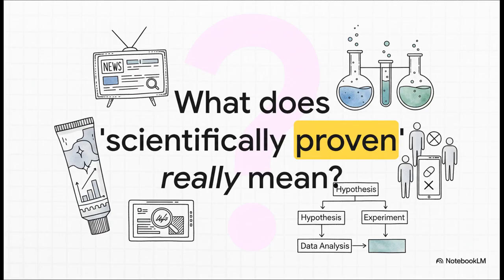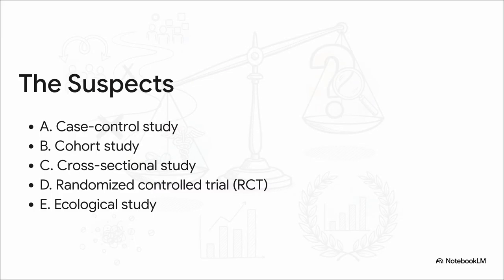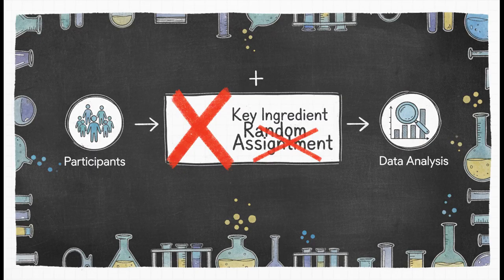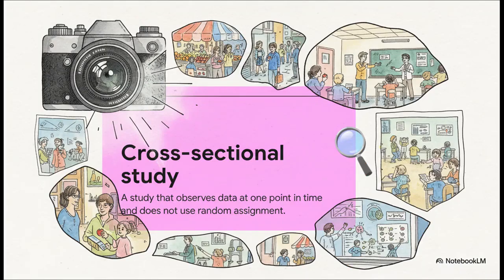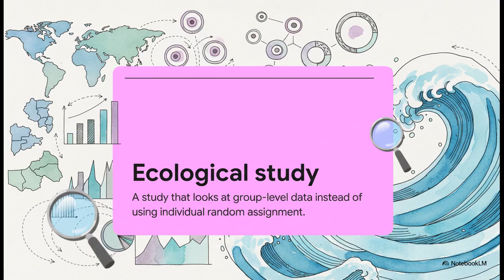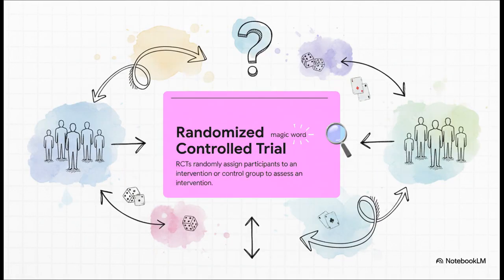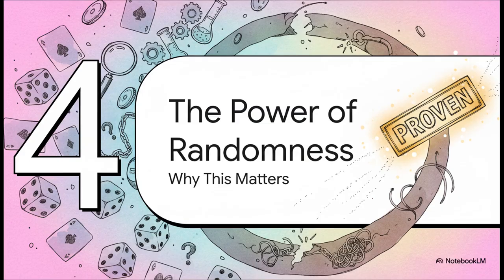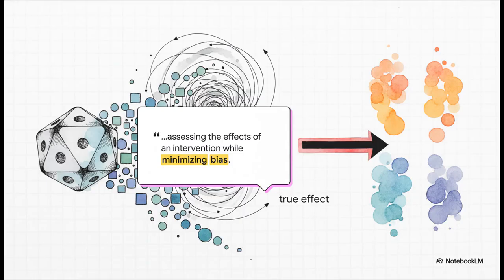The Real Reason Studies Contradict Each Other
In this MedCore Academy high-yield biostatistics lecture, we investigate how science separates real clinical effects from "noise." We break down the four common observational designs—Case-Control, Cohort, Cross-Sectional, and Ecological studies—and explain why the RCT stands head and shoulders above them for proving causality. This session is essential for medical students, researchers, and clinicians mastering USMLE Step 1 prep and the architecture of clinical evidence.

🎥 TIMESTAMPS FOR CLINICAL NAVIGATION:

0:00 - Introduction: What Does "Scientifically Proven" Really Mean?

0:39 - The Core Problem: Distinguishing Causality from Luck [00:41]

1:05 - The Secret Weapon: Random Assignment [01:05]

1:33 - Suspect 1: Case-Control Studies (Looking Backward) [01:44]

2:06 - Suspect 2: Cohort Studies (Looking Forward) [02:13]

2:46 - Suspect 3: Cross-Sectional Studies (The Snapshot) [02:53]

3:15 - Suspect 4: Ecological Studies (The Big Picture Pattern) [03:20]

4:02 - The Gold Standard: The Randomized Controlled Trial (RCT) [04:09]

4:28 - Mechanism: The Pure Power of Chance and Placebo [04:40]

5:02 - Why Randomization Matters: Stripping Away Confounding Bias [05:10]

6:12 - Summary: The "Final Exam" for Medical Treatments

🔬 CLINICAL DEEP DIVE: Randomization and Confounding Bias: In clinical research, the primary advantage of an RCT over observational designs is its ability to equally distribute both known and unknown confounding variables across groups. While Case-Control and Cohort studies can show correlation, they are often plagued by selection bias or hidden factors (confounders) that make it impossible to prove causality. By using Random Assignment (like flipping a coin for every participant), researchers ensure the treatment and control groups are identical in every way except for the intervention itself. This is why RCTs are the required "final exam" for new drugs and vaccines before they receive FDA approval.

📚 KEY MEDICAL TERMINOLOGY INDEXed for Search:

Randomized Controlled Trial (RCT): An experimental study where participants are randomly assigned to an intervention or control group.

Random Assignment: The process of using chance to assign participants to groups to minimize bias.

Confounding Variable: An outside influence that changes the effect of a dependent and independent variable.

Observational Study: A study where researchers simply observe participants without intervening (e.g., Cohort, Case-Control).

Placebo: A substance or treatment which is designed to have no therapeutic value, used as a control in testing new drugs.